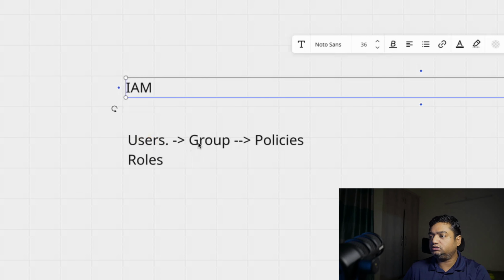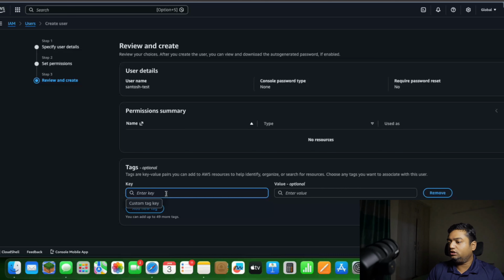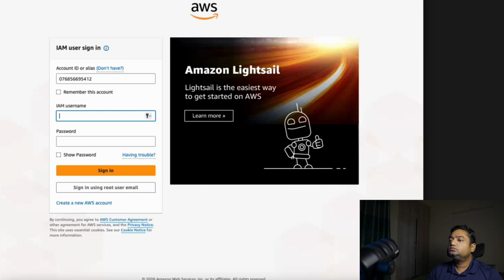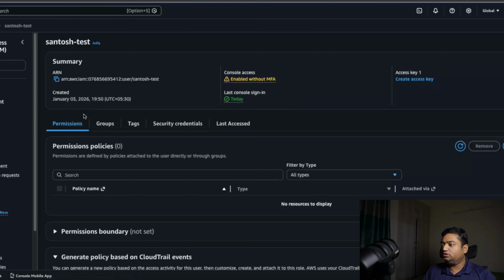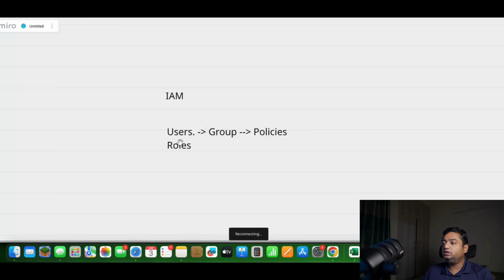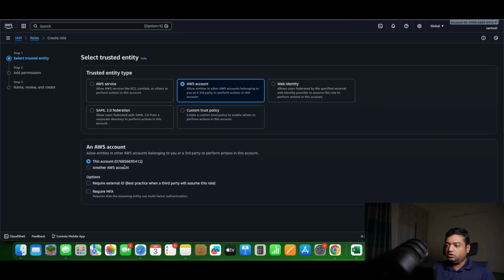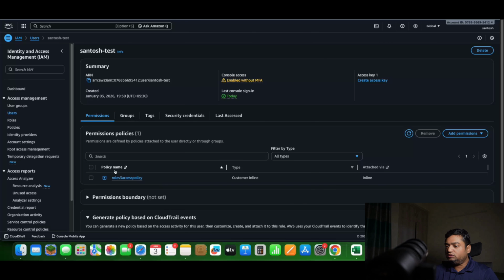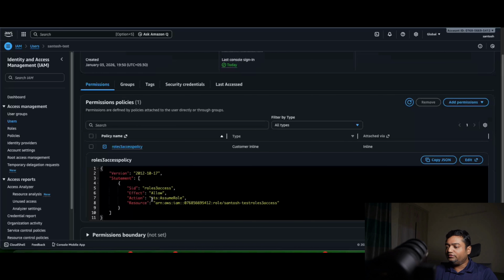AWS IAM Explained | Users, Groups, Policies & Roles (Hands-On for Beginners)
In this video, we will explore AWS IAM (Identity and Access Management) in detail.
We will cover IAM users, groups, policies, and roles with clear explanations and real-world examples.

This is a fully hands-on tutorial, where you will learn how to create and manage IAM components step by step using the AWS Console.

This video is perfect for beginners who want to build a strong foundation in AWS security and access management.